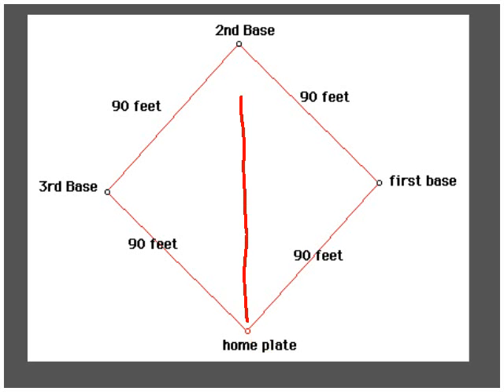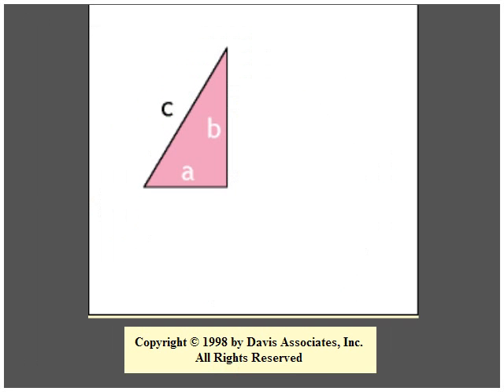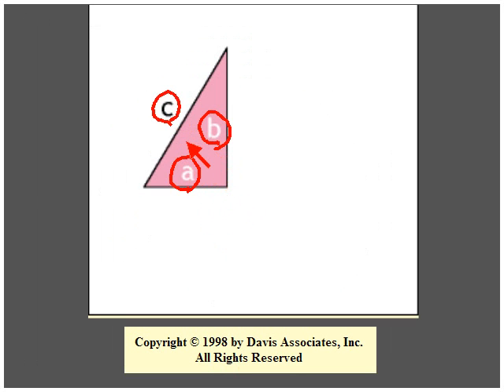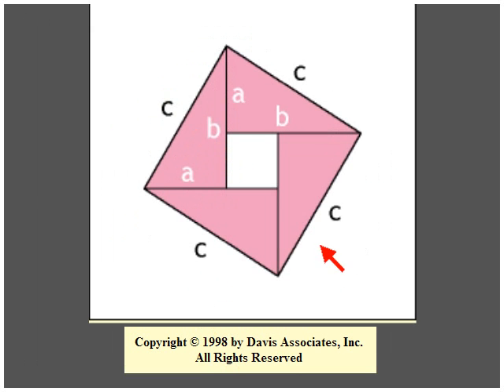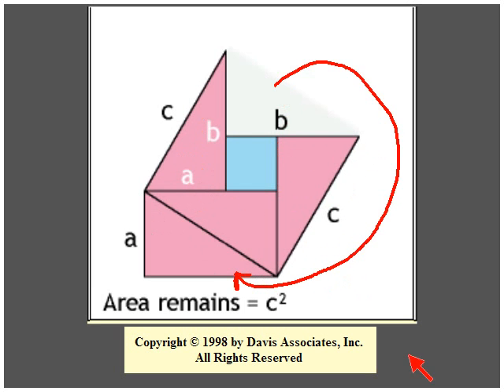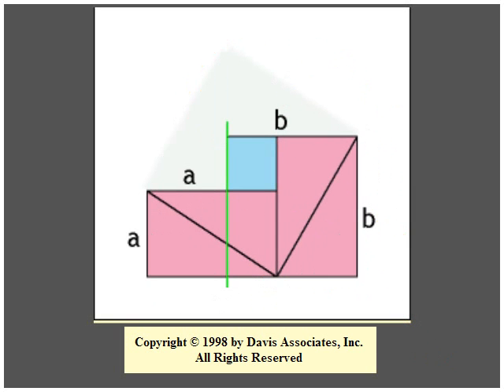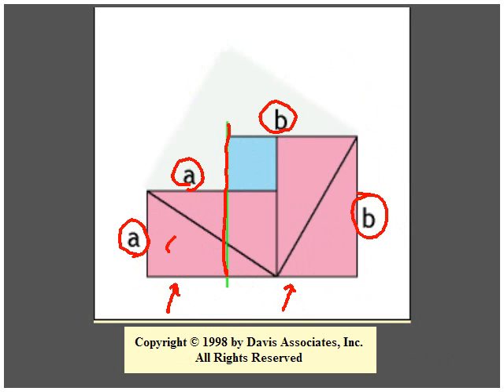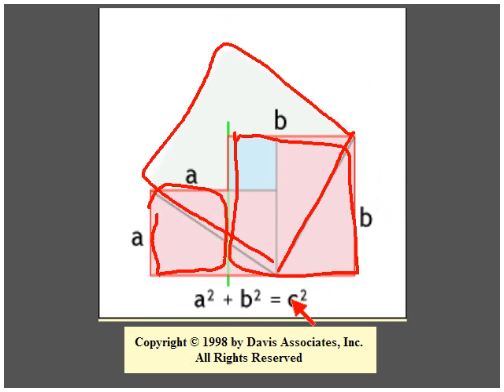Pythagorean Theorem Visual Voice Tour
Everyone knows it, and most of us couldn't prove it.  Win bar bets and have the satisfaction of finally understanding this age old truth.  Made with QlipBoard, FREE from Qlip Media